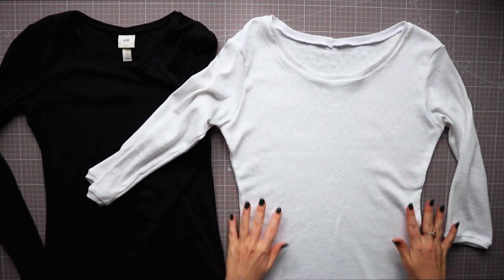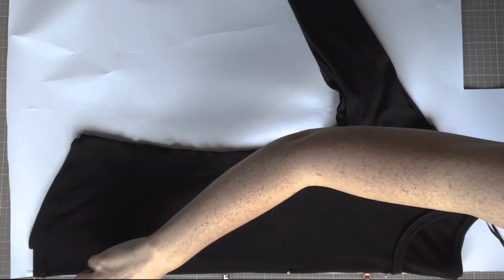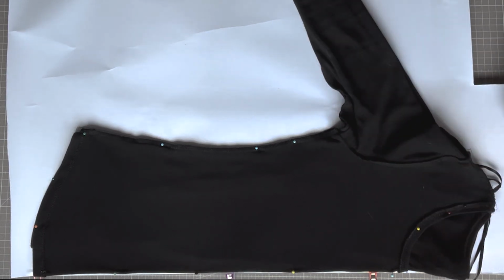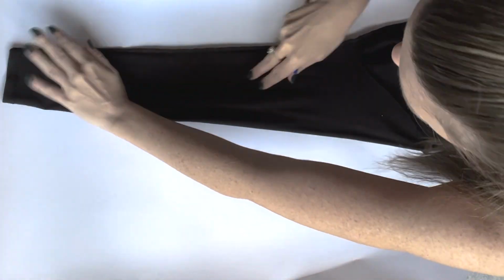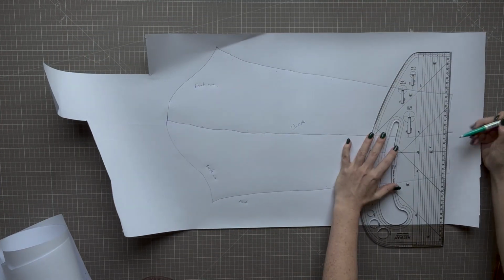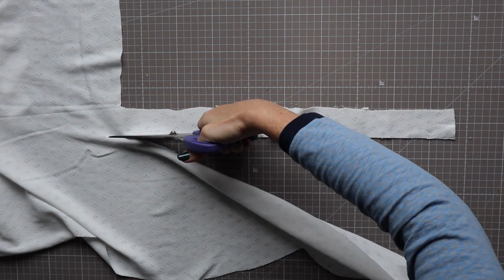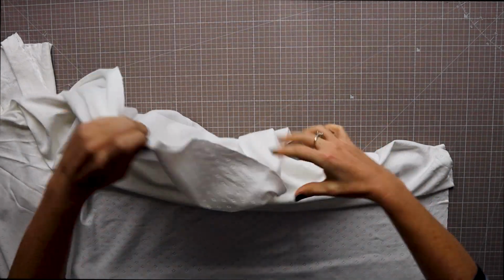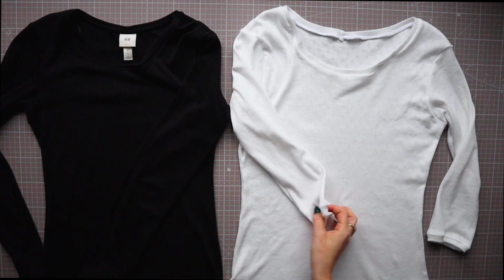How to copy your clothes | Make your own Sewing Pattern | Sewing tutorial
Learn how to create a perfect copy of your favourite garment. Take a tracing, create your own sewing pattern and then recreate it in the fabrics of your choice. Works best for knit stretch fabrics, but the principal can be used for woven garments too.